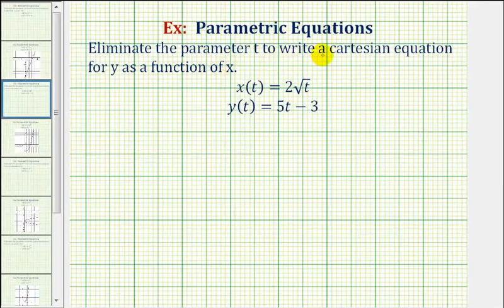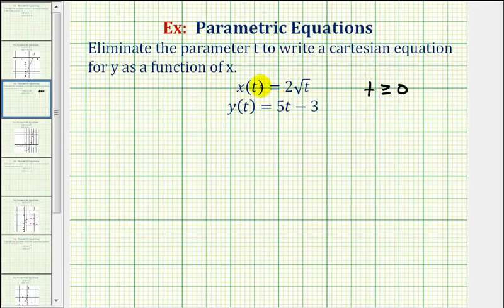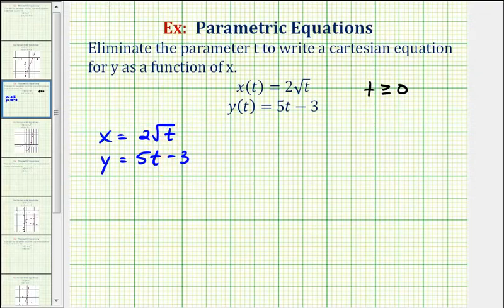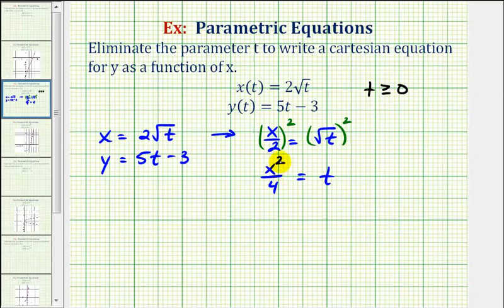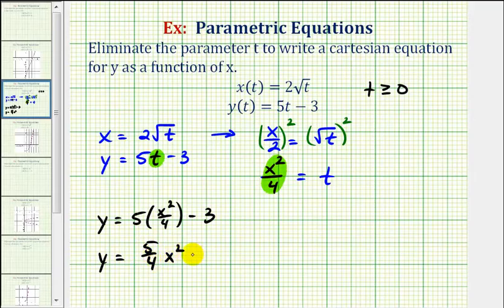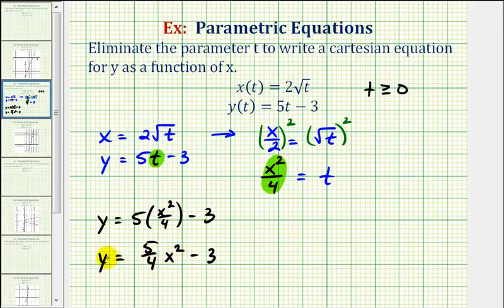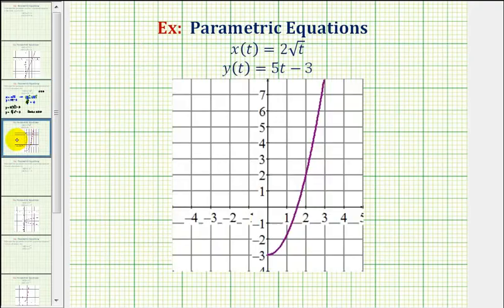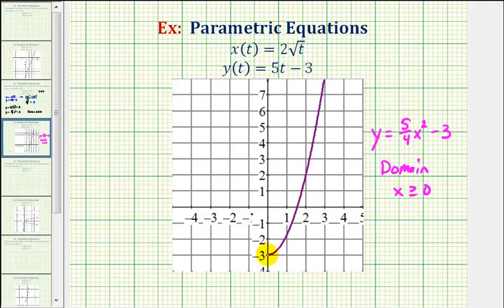Ex 2: Write Parametric Equations as a Cartesian Equation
This video explains how to write parametric equations as a Cartesian or rectangular equation.